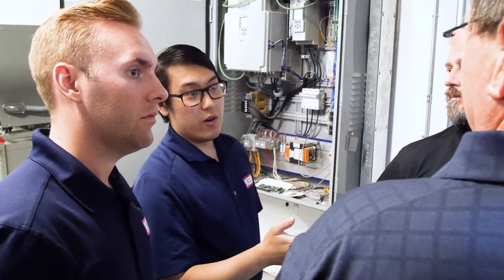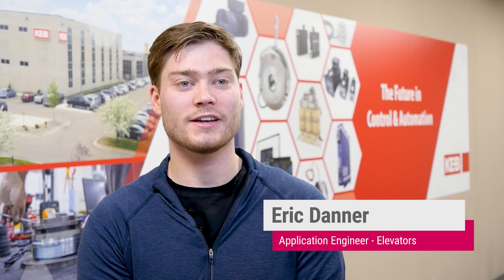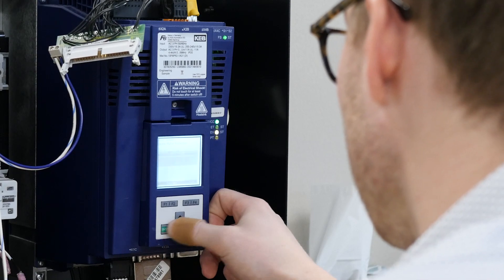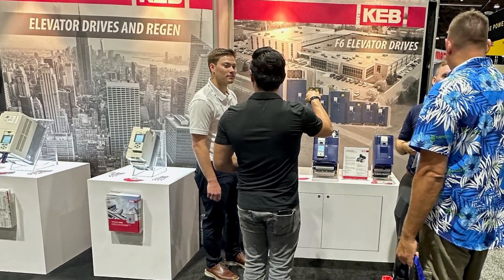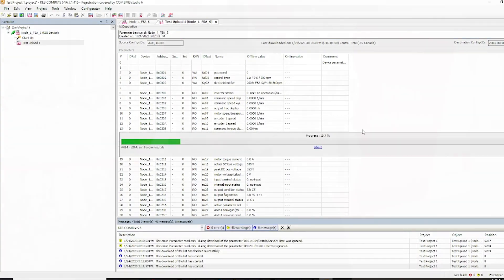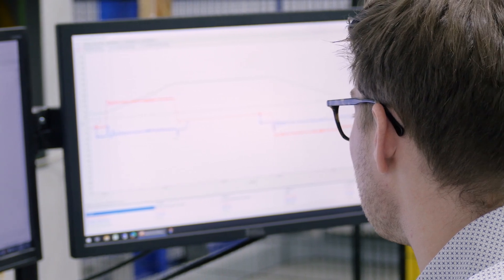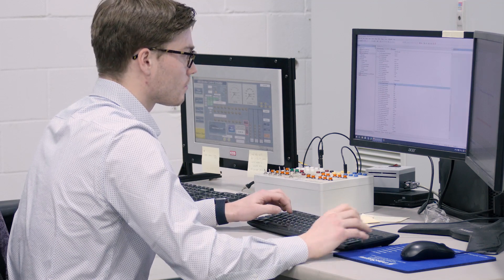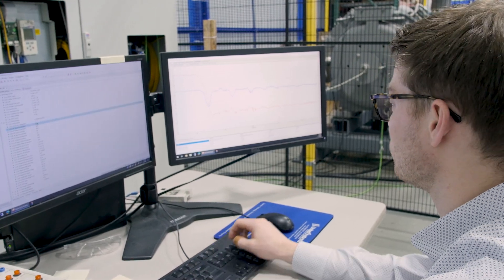What An Application Engineer Does | KEB America's Elevator Support Department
This is Eric Danner's professional journey from a student to his current role as an application engineer in KEB America's Elevator Department. He helps elevator technicians in the field, performs VFD software testing, and works hard to solve any challenges the application engineer position throws at him.